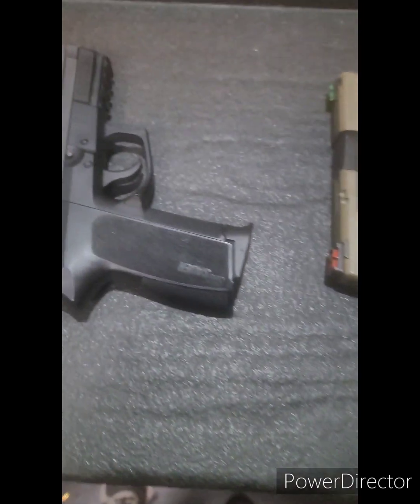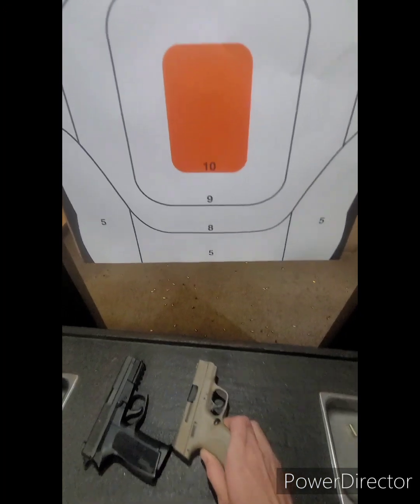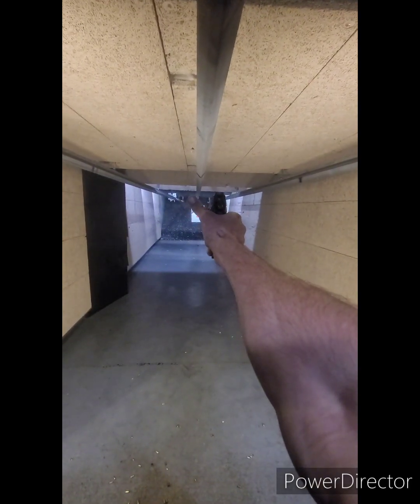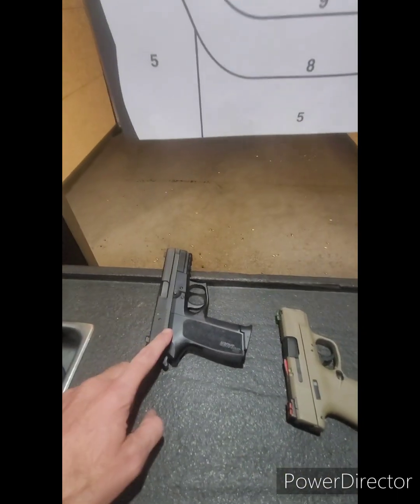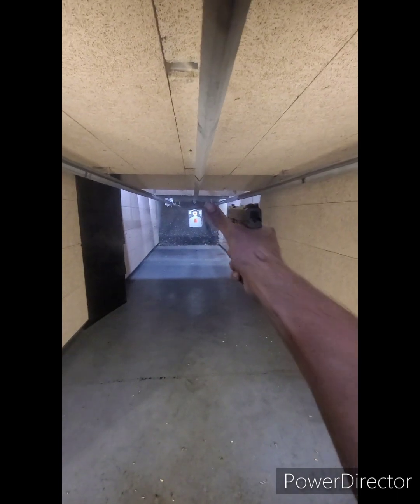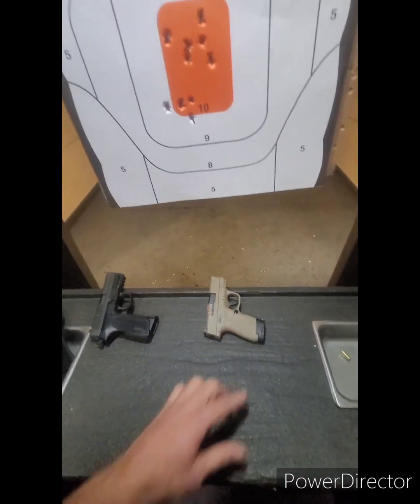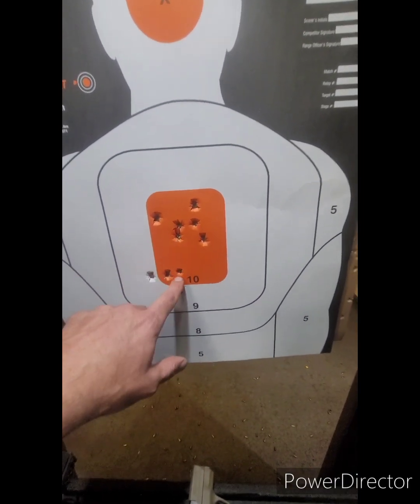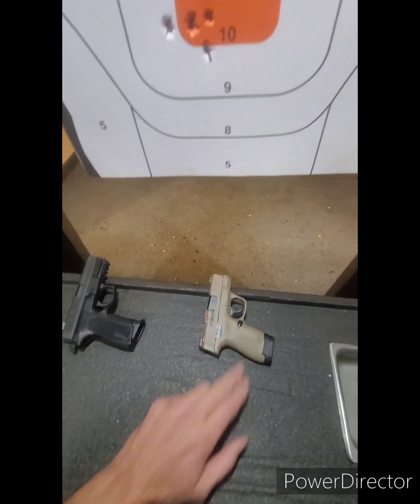sig p229 versus Smith & Wesson shield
in this video I will be comparing my sig p229 double action kellerman, with my new Smith & Wesson shield concealed carry.